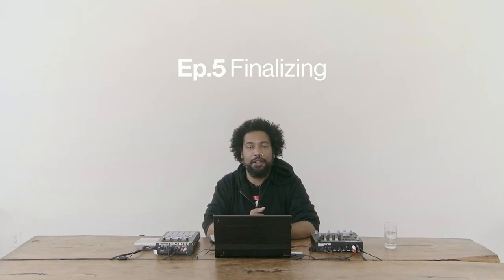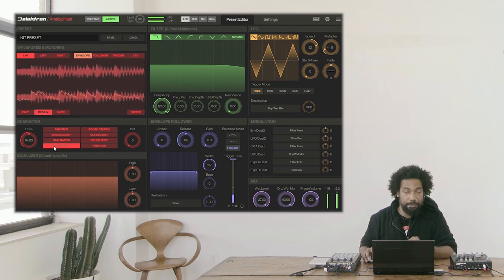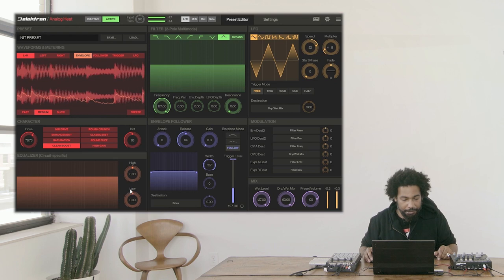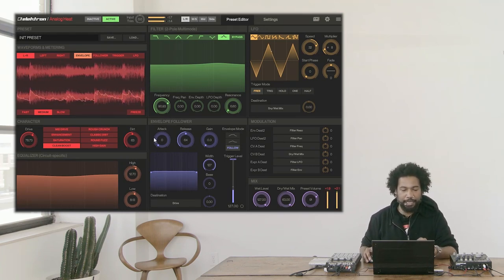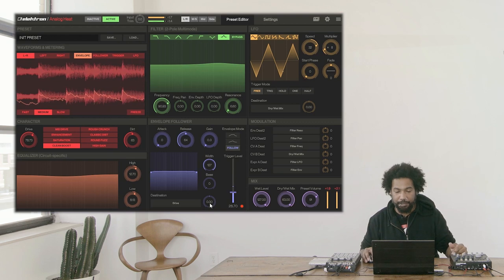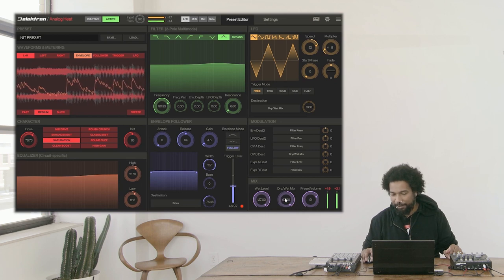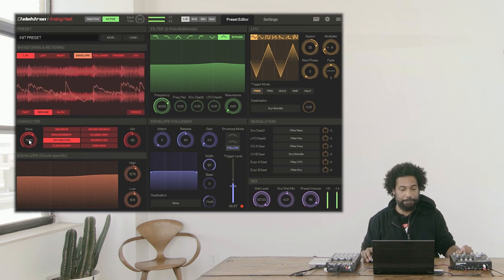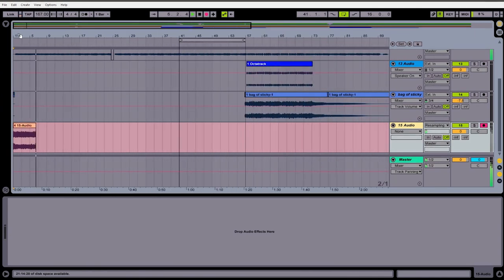Overbridge & Analog Heat - Ep.5 Finalizing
In this series, the multi-talented Thavius Beck guides us through the workflow when using Analog Heat together with Overbridge.